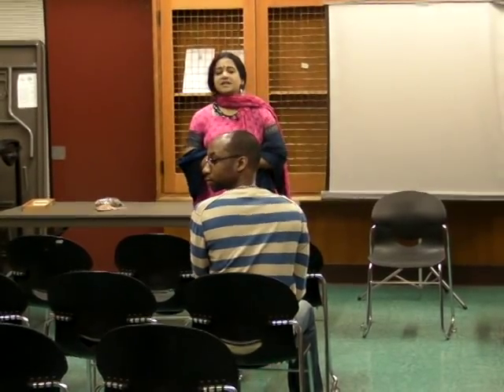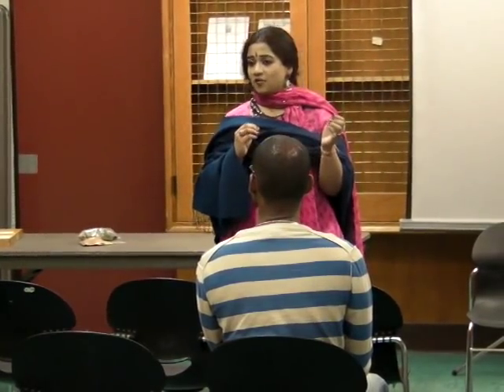Vaidya Priyanka: "An International Celebration of Food with Traditional Cooking Songs"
Presented October 6, 2012 in San Francisco California at the 13th San Francisco World Vegetarian Festival hosting the 40th IVU International Vegetarian Congress.  Local organization was done by the San Francisco Vegetarian Society